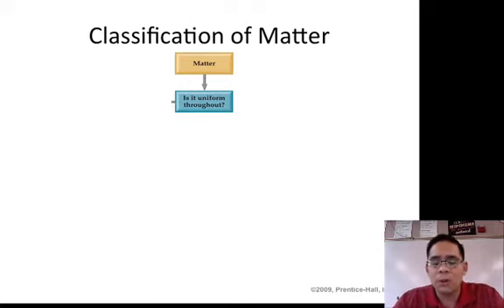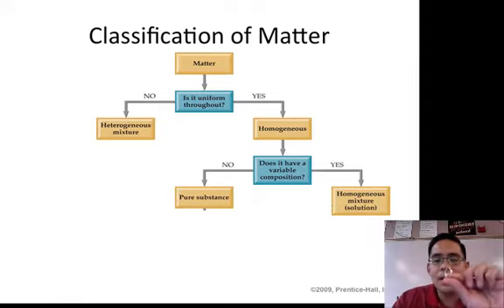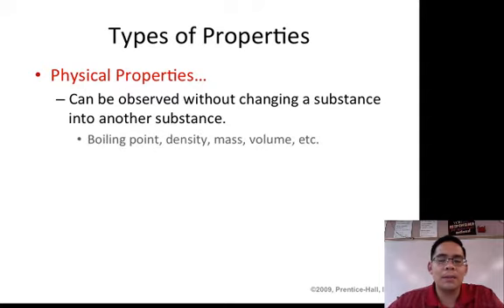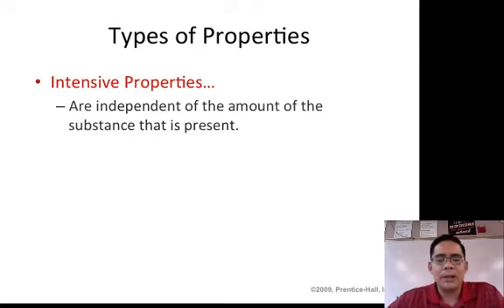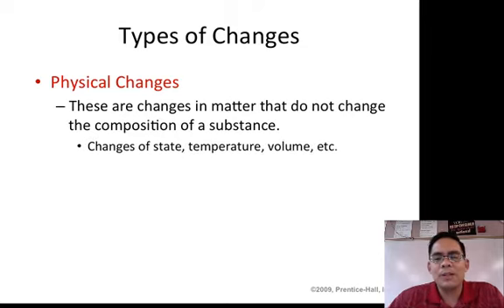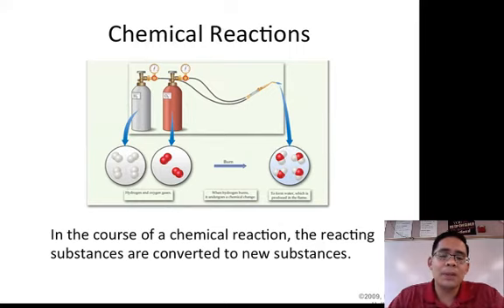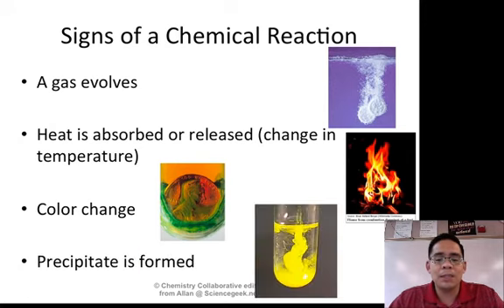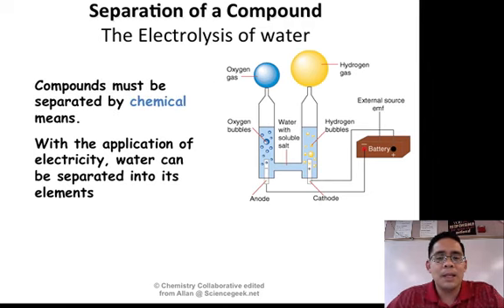8 - Classification of Matter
Classification of matter and properties of matter